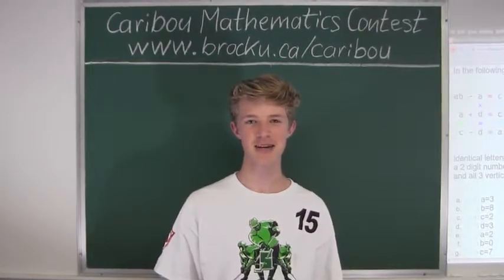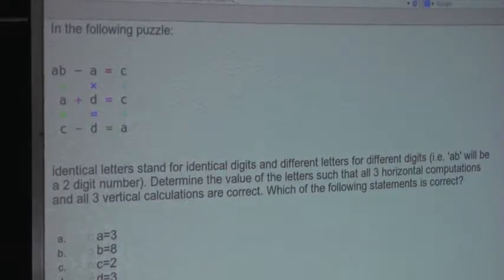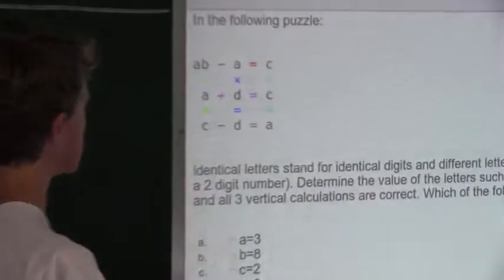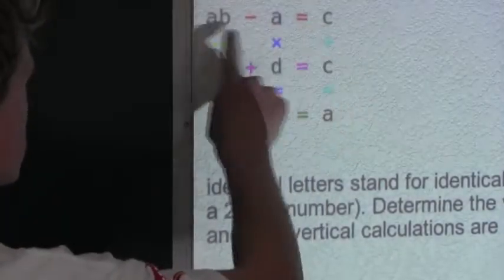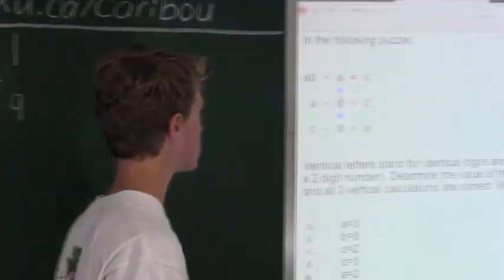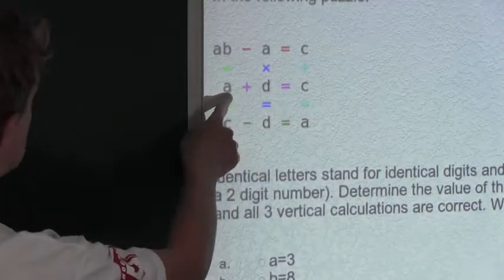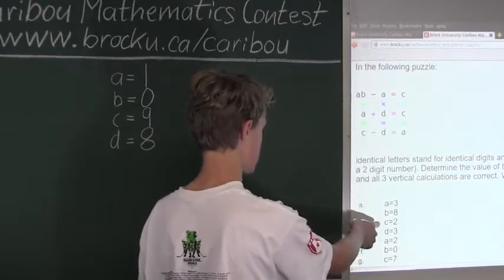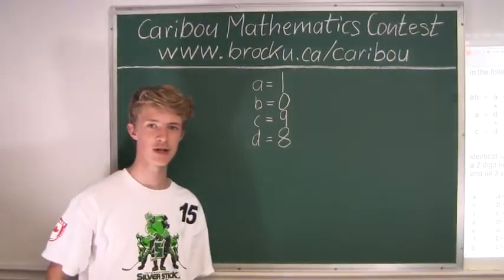Caribou Contest May 2013, grade 3/4, q. 11